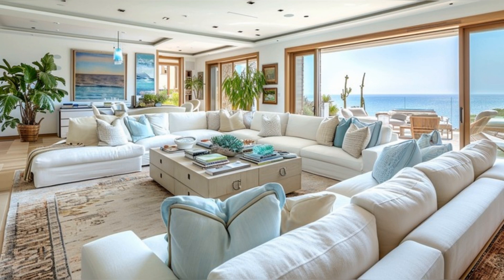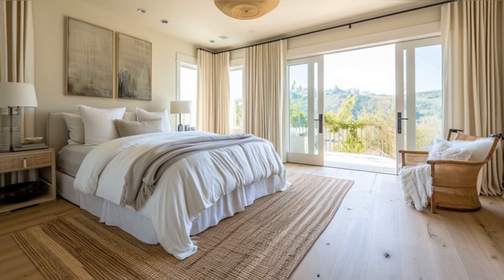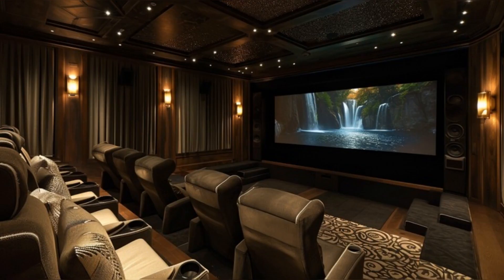Inside Pamela Anderson's Malibu Oasis: A Tour of Serenity and Style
Join us on an exclusive tour inside Pamela Anderson's stunning Malibu house, where elegance meets tranquility. From the breathtaking views to the intricately designed interiors, discover how this iconic home captures the essence of coastal luxury. Dive deep into the details that make Pamela Anderson's residence a masterpiece of design and comfort. Don't forget to visit our full article for more insights and visuals on this celebrity home

Chapters:
00:00:00 Tour Pamela Anderson's Stunning Malibu Home
00:00:03 Welcome and Introduction
00:00:47 Explore the Living Room
00:01:11 Discover the Master Bedroom
00:01:33 Kitchen and Dining Area Overview
00:01:54 Inside the Luxury Bathroom
00:02:14 Home Theater Experience
00:02:37 Conclusion